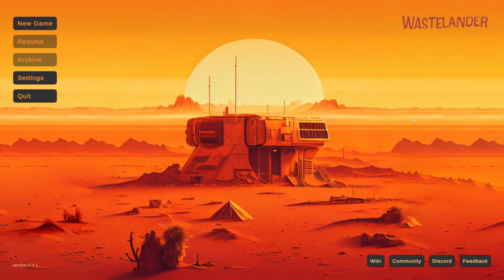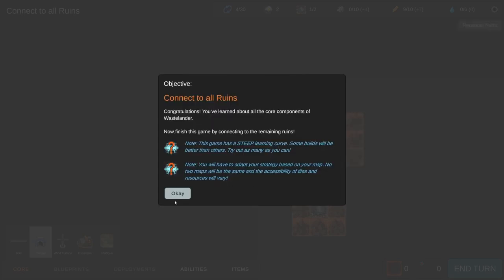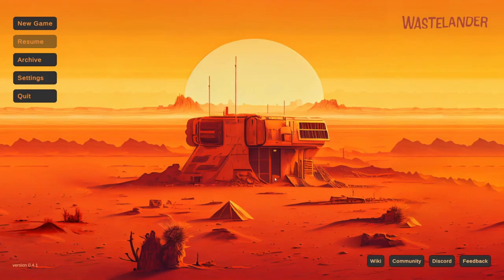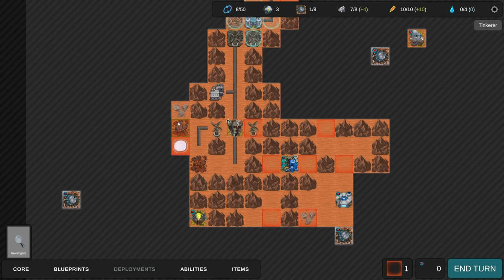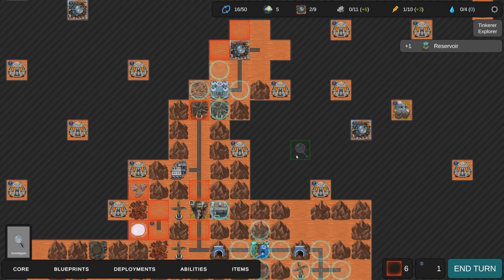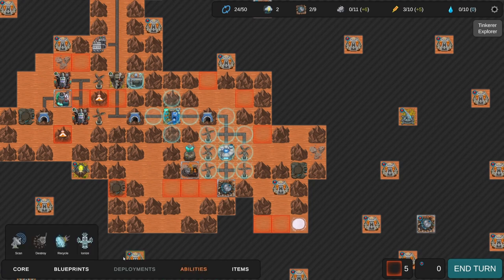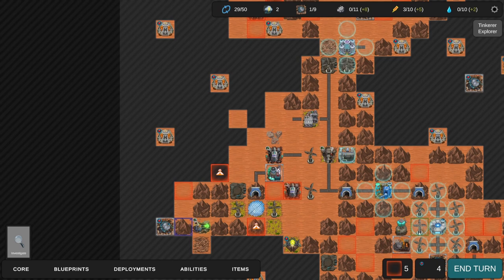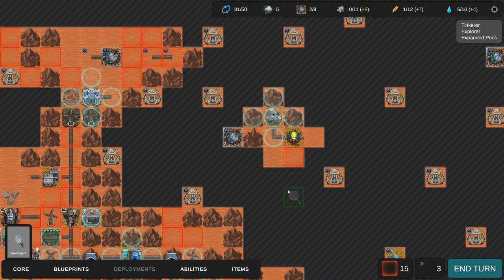Let's Try - Wastelander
Wastelander is a turn-based colony-building strategy game with roguelike elements. Build a colony up from nothing on a remote desert planet, unlock unique buildings and re-activate powerful relics to protect yourself from destructive storms. Every game and every colony is different!